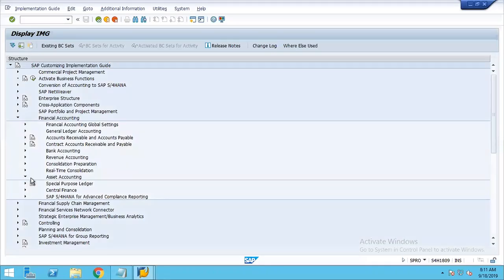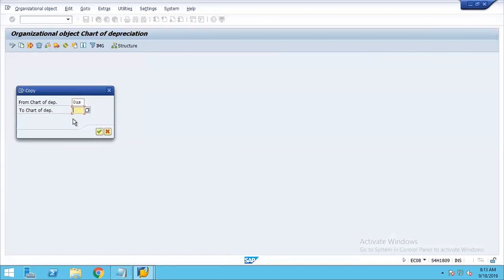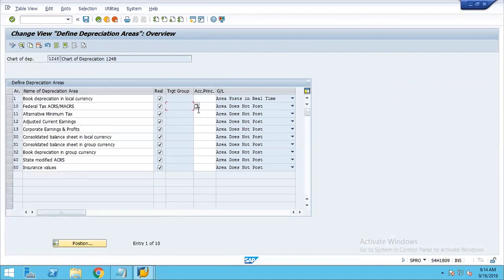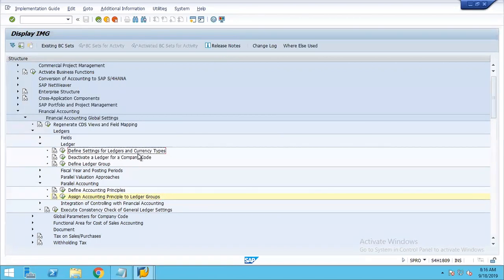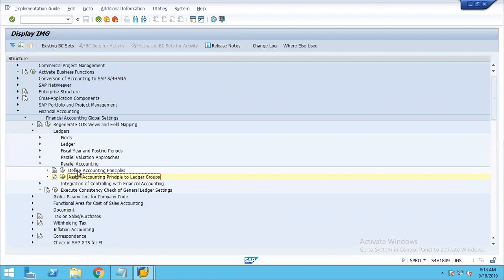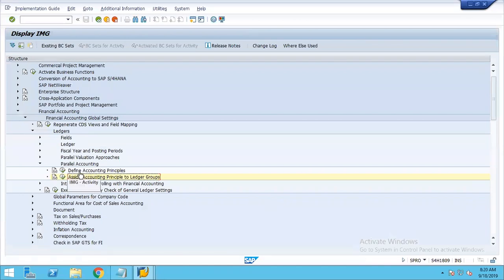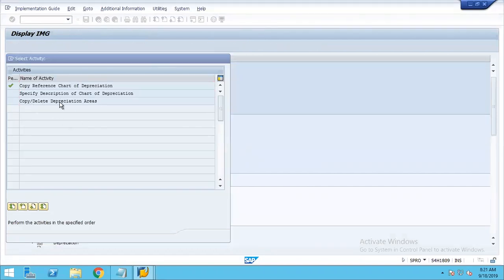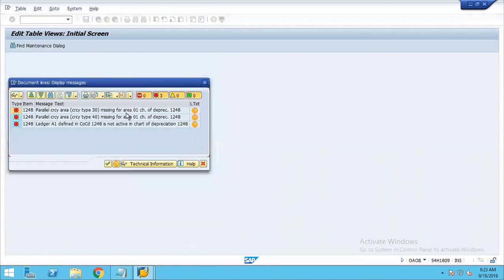S4 HANA Simple FI Sept 17 Part1